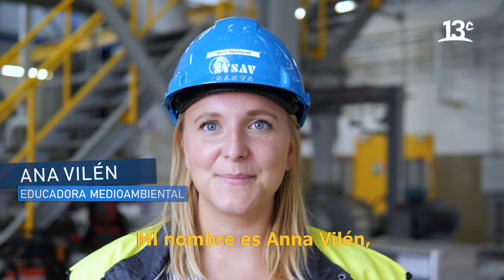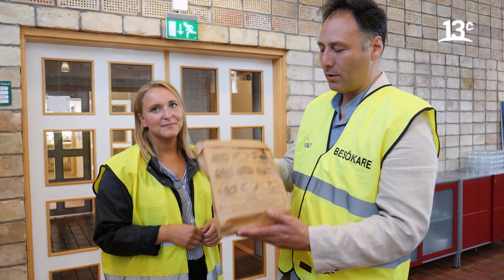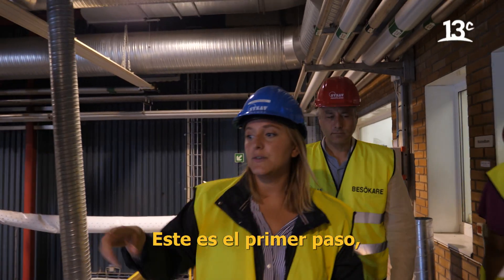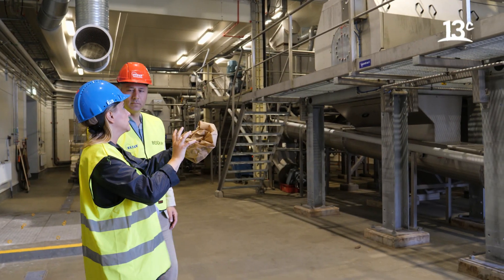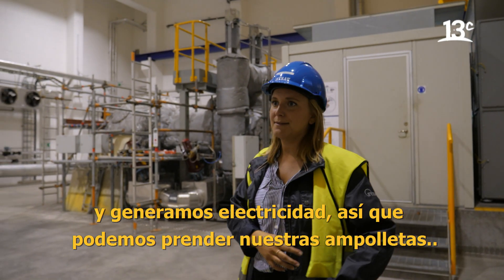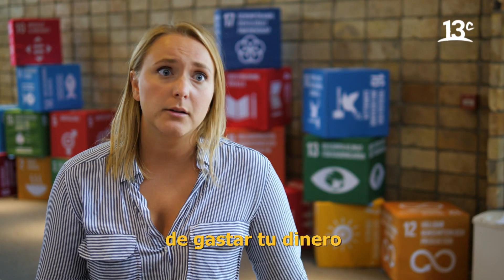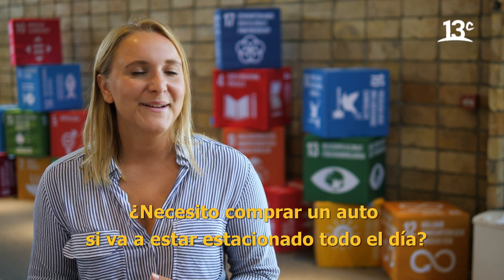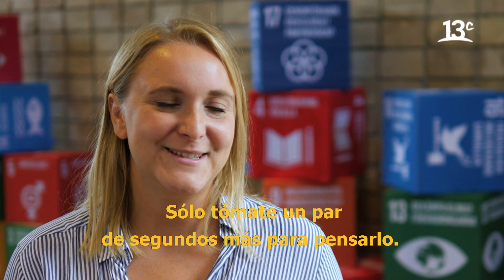La conversión de residuos en energía | Desafío 2030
En "Desafío 2030", Pedro Mancilla conversa con Ana Vilén, educadora ambiental de SYSAV, para conocer esta planta dedicada a la conversión de residuos en energía ubicada en Suecia y sus iniciativas medioambientales. Ver más

Encuéntranos en tu cableoperador:
VTR: Canal 27 | Canal HD 737 | Canal 125 (señal digital)
DirecTV: Canal HD 1156
Movistar: Canal 125
Claro: Canal 127 | Canal HD 627
Entel: Canal 70
GTD Manquehue: Canal 23 | Canal HD 829
Telefónica del Sur: Canal 21 | Canal HD 829